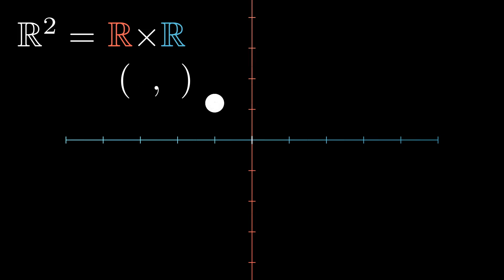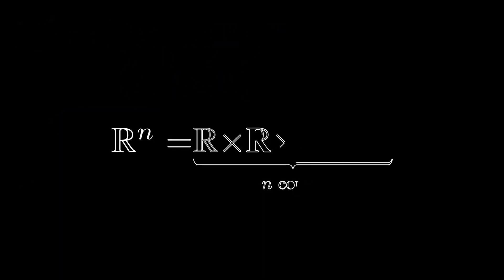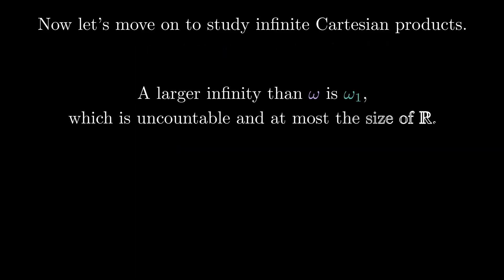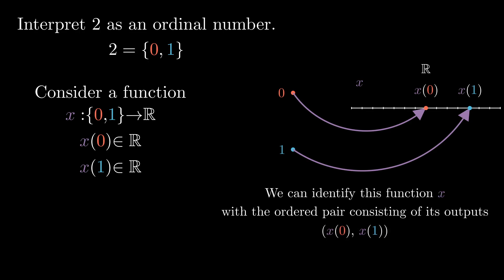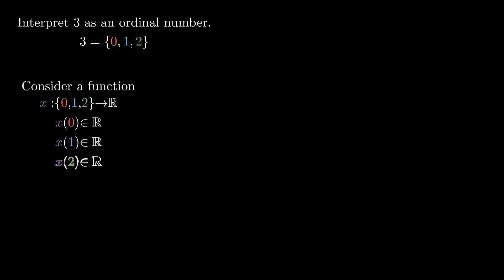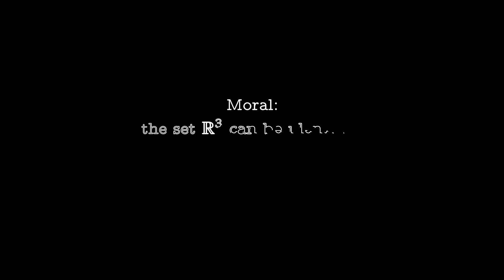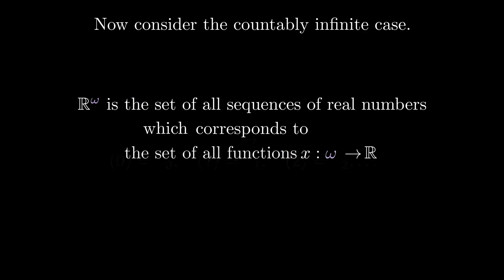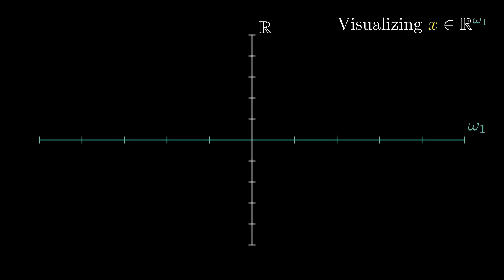How You Should Think About Infinite Cartesian Products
I regularly teach a topology class online, and often it's the first time my students encounter infinite Cartesian products of sets. This video aims to help you understand what elements of such products look like.